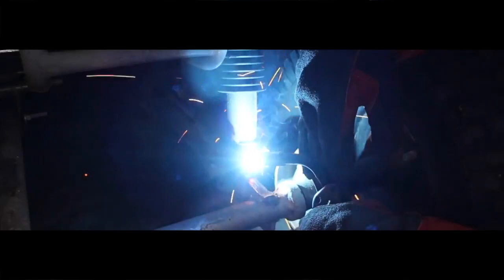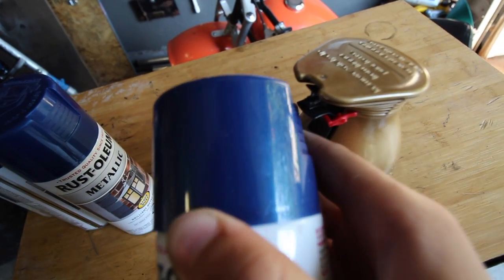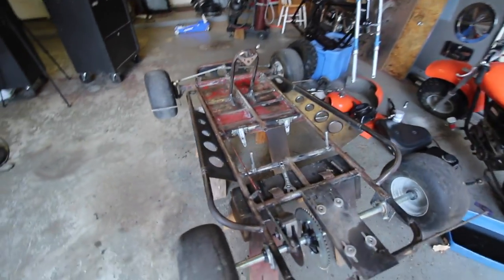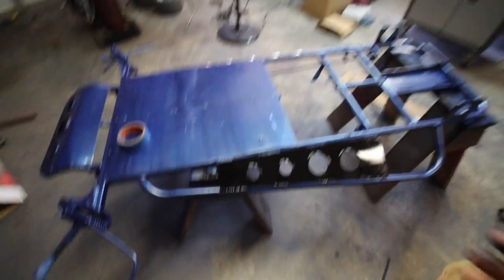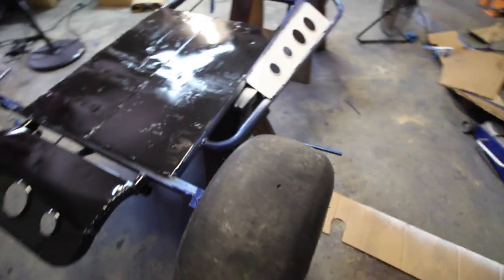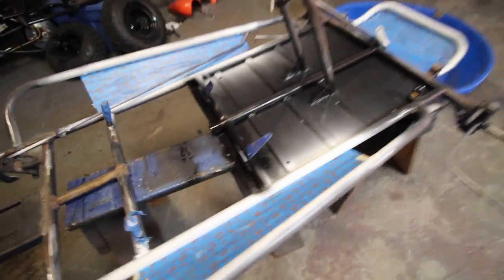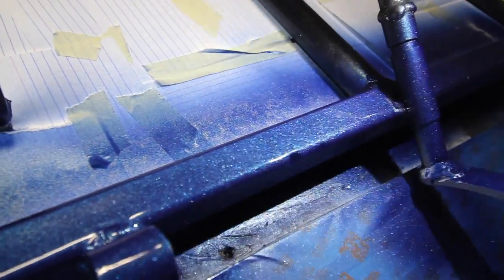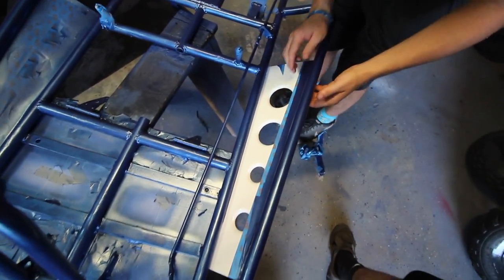Rally-X Go Kart Finally Gets Paint! | Rally Kart Build Part 5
In this video the rally kart makes a beautiful transformation and becomes a complete kart!  We decided to go with a Subaru rally inspired world rally blue, gold, and white paint scheme.  In this video we completely stripped it down, hit it with a wire wheel and angle grinder, then completely sanded and painted the kart.  It took a lot of masking to completely paint this go kart, but we were very surprised by the final result and were blown away by the amount of shine and flake in the final rendition.

Blue Boi

PARTS-